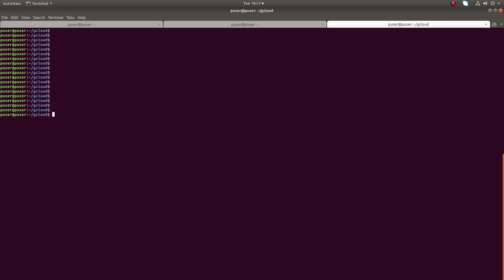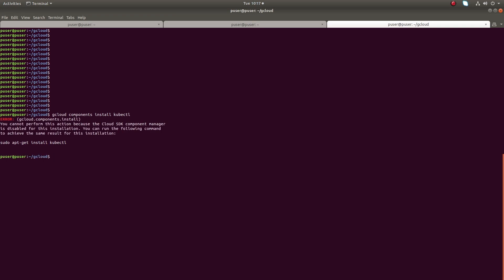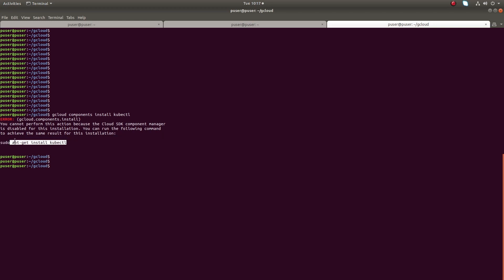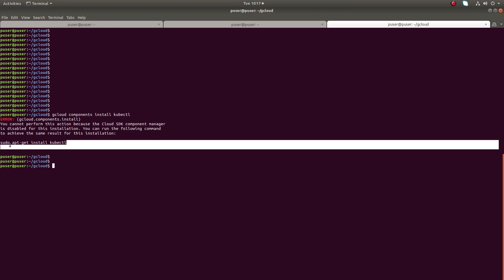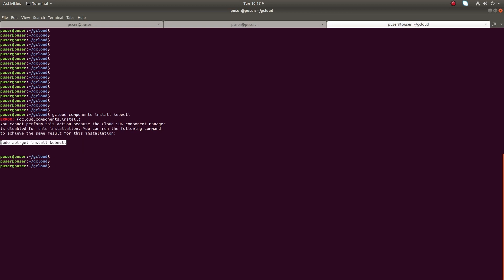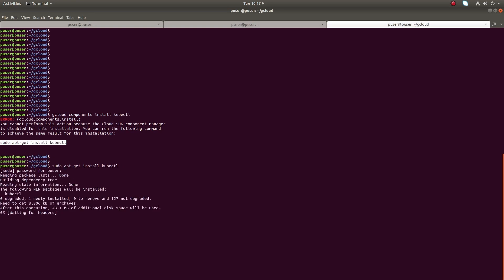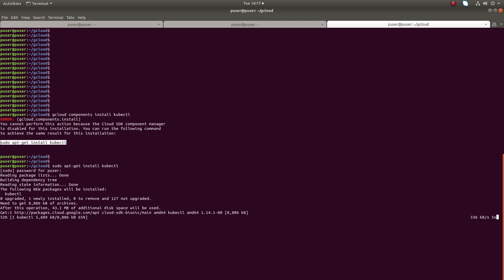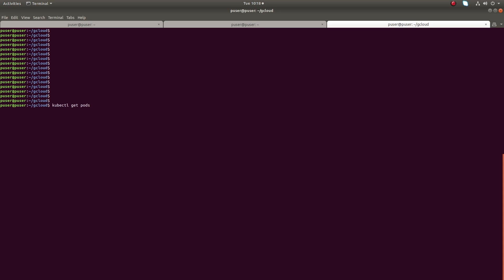How to install kubectl with Google Cloud SDK gcloud